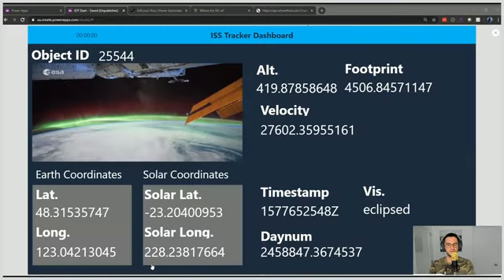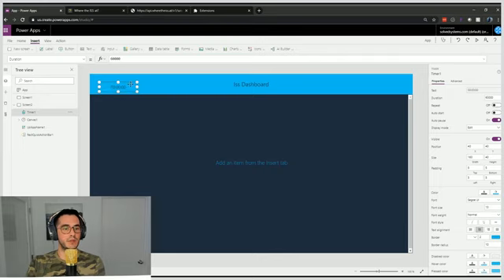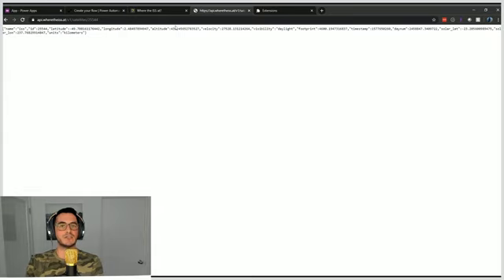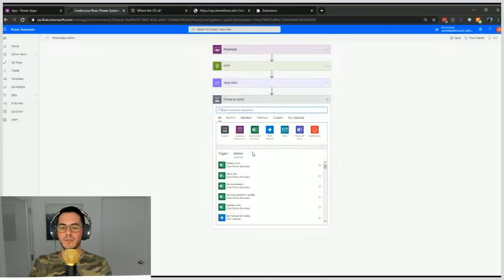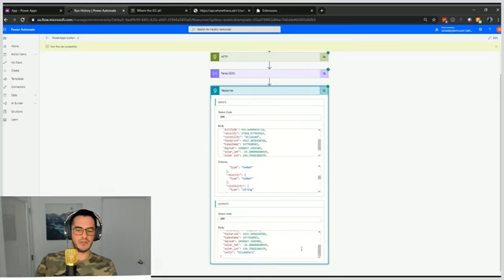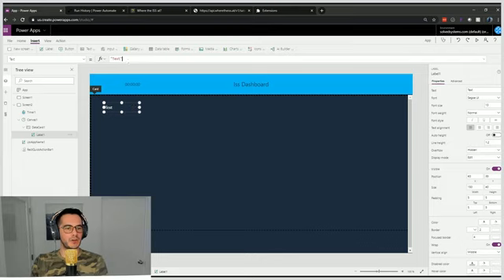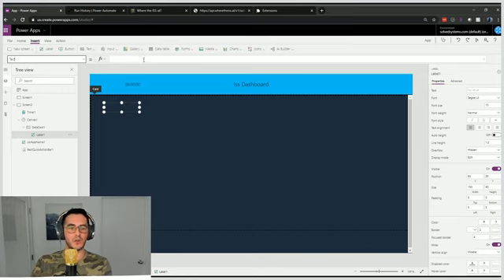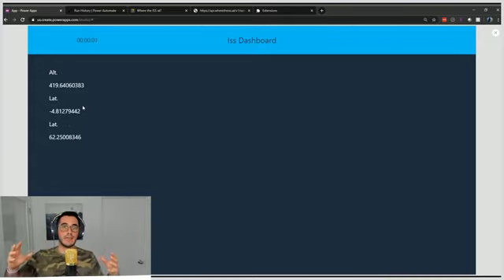Power Apps IOT Dashboard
In this video I show how to build an IOT dashboard in Microsoft Power Apps using a Rest API and Microsoft Power Automate (formerly Microsoft Flow). We use a publicly available real-time data from the International Space Station.

ISS Data Used In Flow Portion Called Into Power Apps